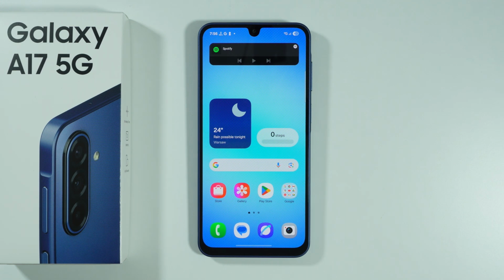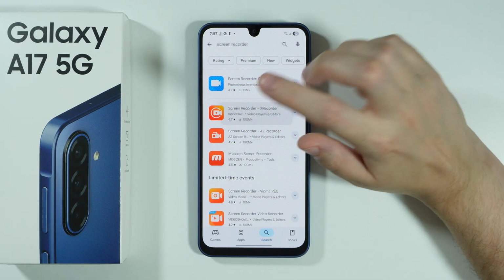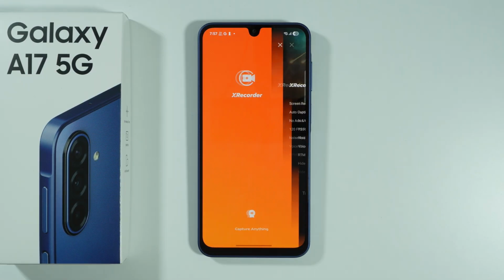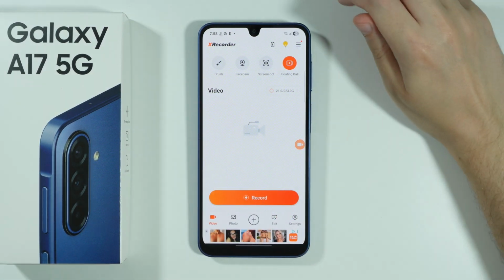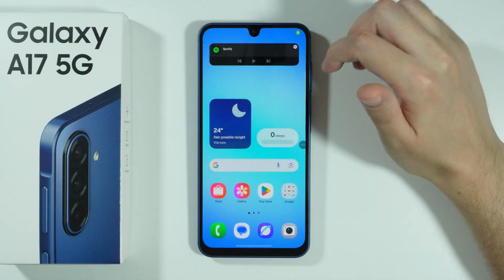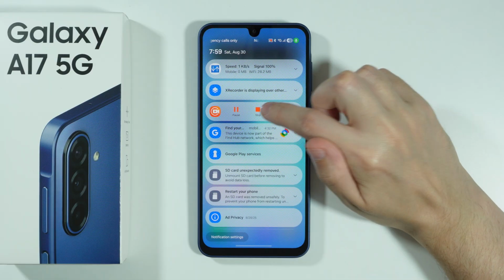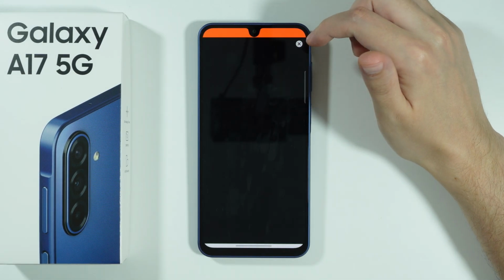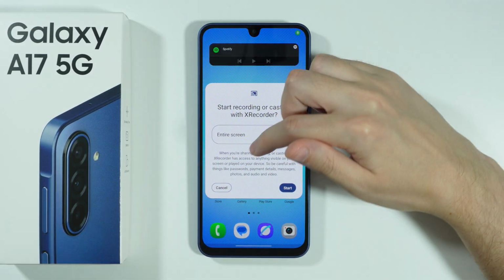Samsung Galaxy A17: How to Record Screen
Learn how to record your screen on the Samsung Galaxy A17 to capture gameplay, tutorials, or app demonstrations. This guide provides step-by-step instructions for accessing the screen recorder through the quick settings panel or button shortcuts. Discover how to customize settings like video quality, audio sources, and touch interactions during recording. Save and share your clips directly from the gallery after capturing on-screen activity.